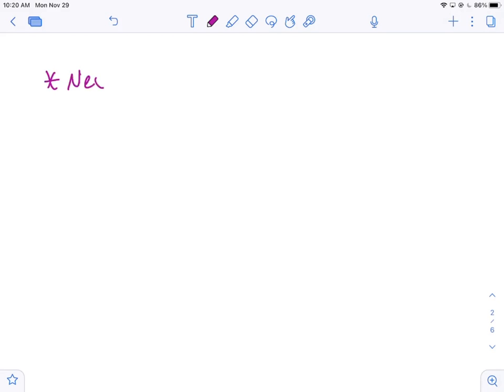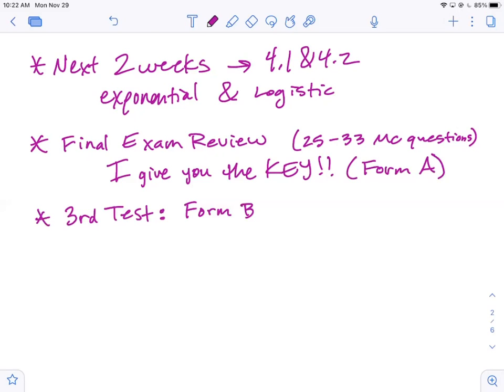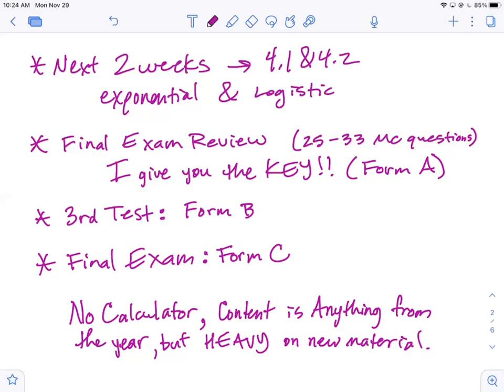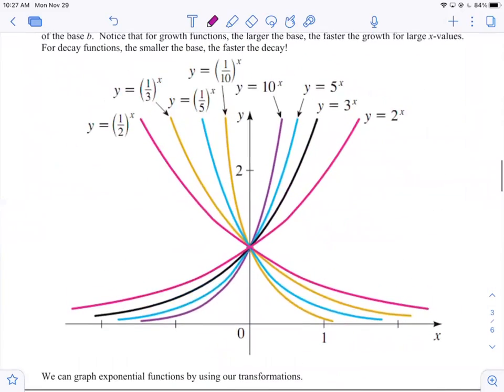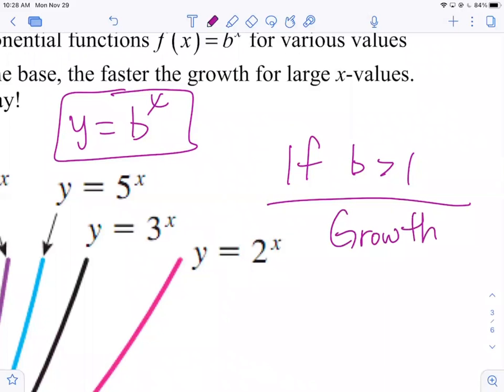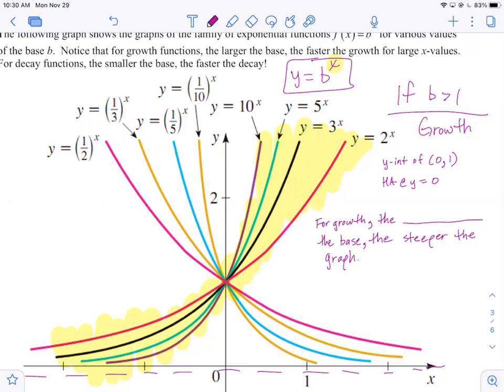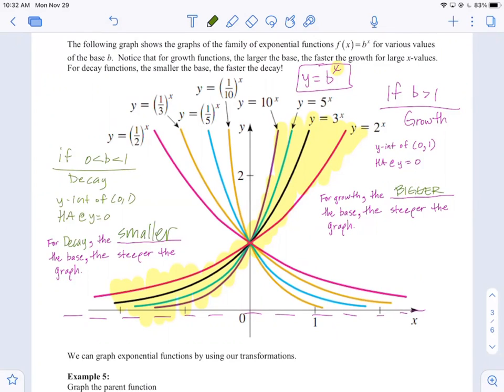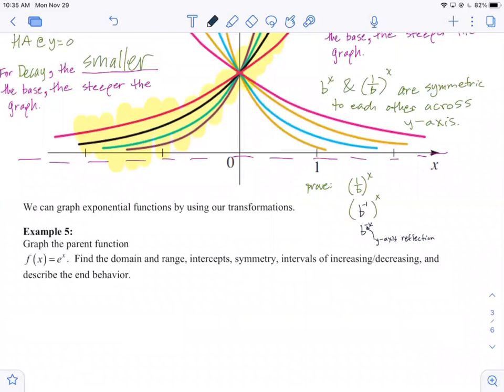Precal 4.1 Ex 04b